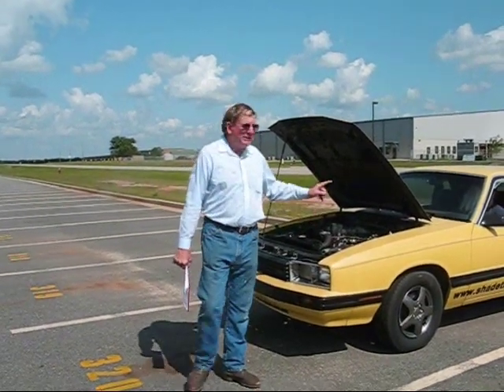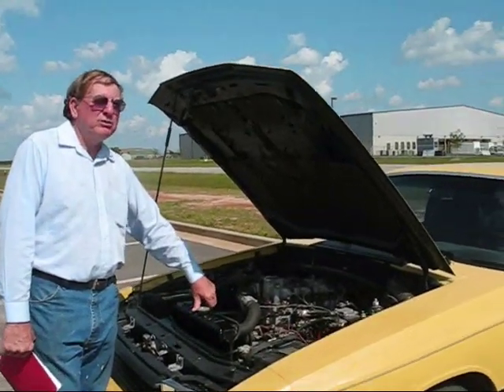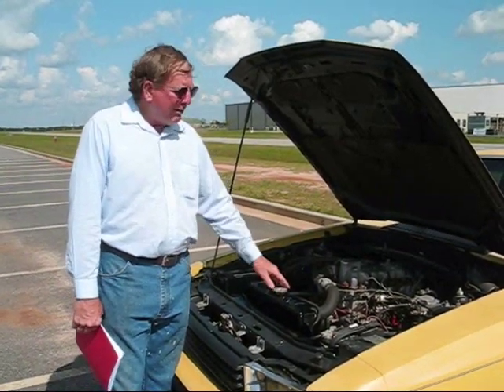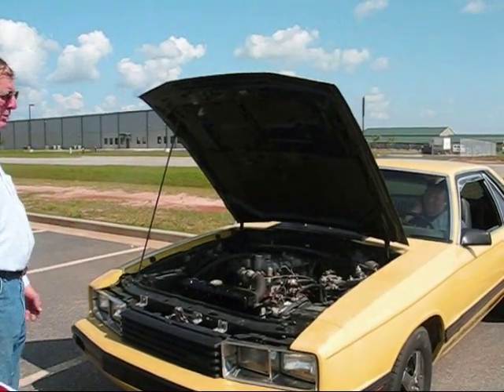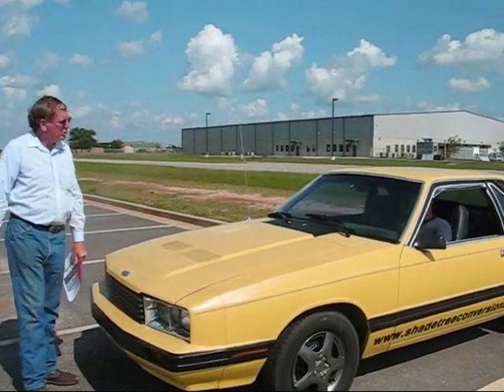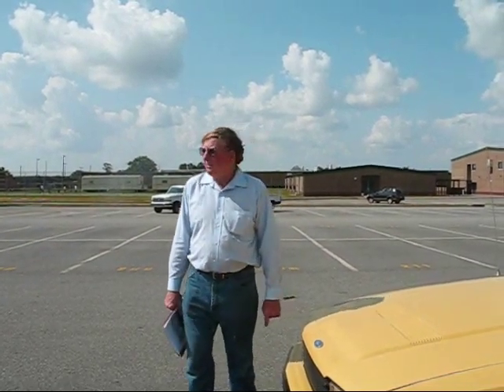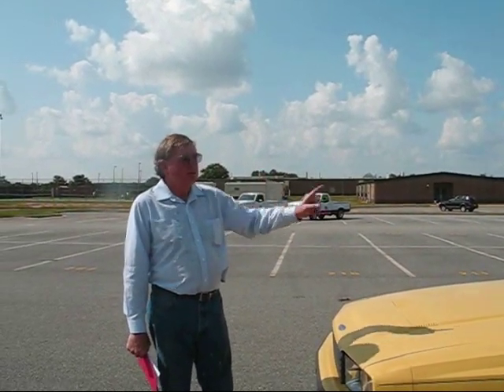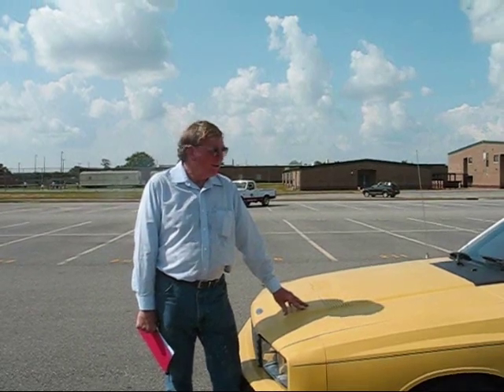Shade Tree Conversions Diesel turbo tractor engines Part 2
Gary, Clay, and Donald show how a small compact Ford can get up to 50 miles per gallon and can travel up to 100 miles per hour.